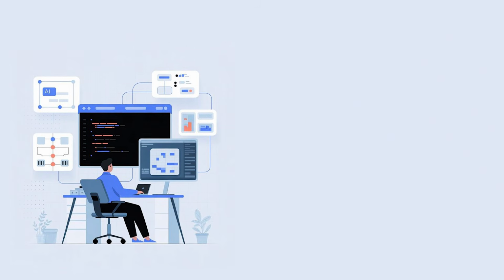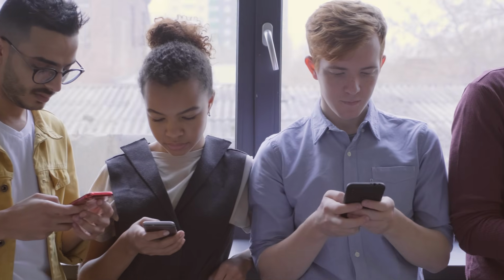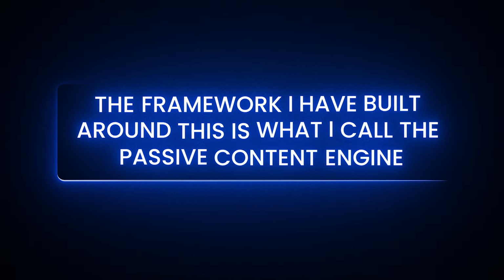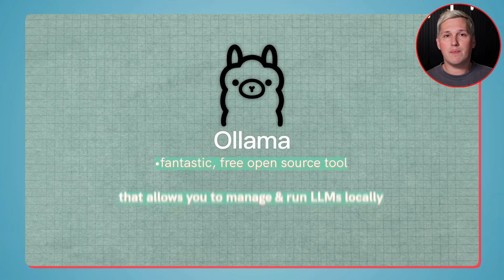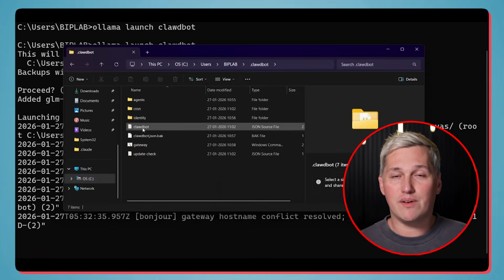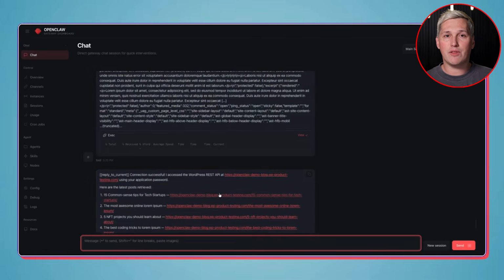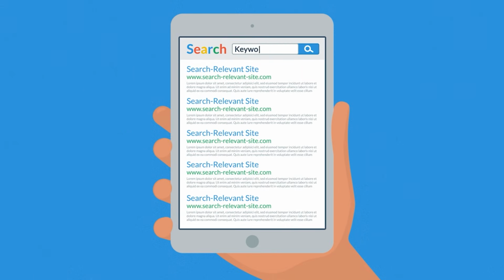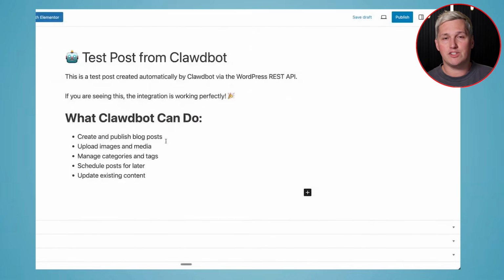OpenClaw + WordPress DESTROYS $2,000/Month Marketing Agencies 😱 (Your Site Runs Itself 24/7)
Your WordPress site can now write its own blog posts, handle SEO, and repurpose content for social media — automatically. OpenClaw is an open-source AI agent that runs the entire content operation for less than $30/month.

In this video, you'll learn:

What OpenClaw is and how it plugs directly into any WordPress site

The two setup paths (always-on VPS vs. free local Ollama route)

How to keep your AI operating costs fixed and predictable every month

The Passive Content Engine framework and how to deploy it for clients or your own site

Why consistency is the real competitive advantage — and how automation solves it

⏱ TIMESTAMPS

0:00 – The WordPress problem nobody talks about 0:48 – What OpenClaw actually does 1:35 – Introducing the Passive Content Engine framework 2:10 – Hostinger setup and your two deployment paths 3:05 – Always-on VPS vs. free local Ollama route 3:55 – How to keep AI costs flat and predictable (no surprise bills) 4:50 – Connecting OpenClaw to WordPress with app passwords 5:30 – What the automation loop looks like in practice 6:10 – Real-world use case: local business walkthrough 7:05 – Setup time and what you actually need to get started 7:45 – What the next 30 days looks like running this system

🔧 Tools Mentioned:

OpenClaw (open-source AI agent)

WordPress + Hostinger hosting

Hostinger VPS

Ollama (free local AI models)

ChatGPT